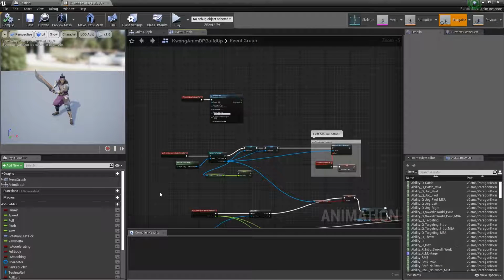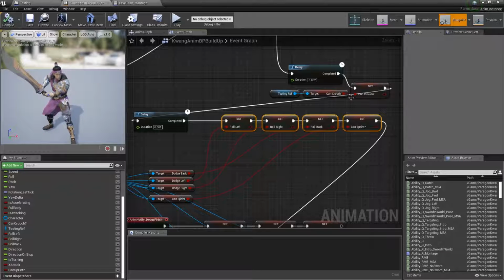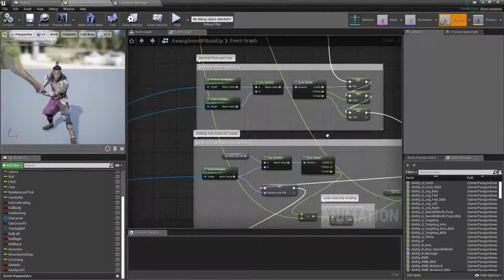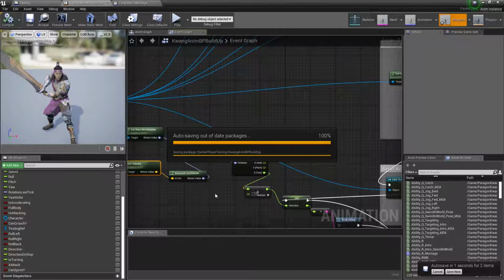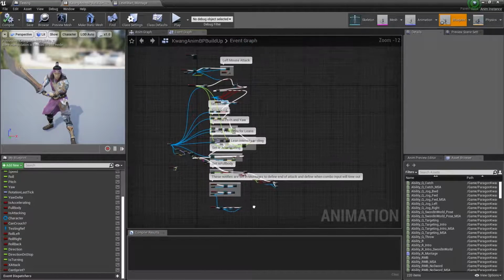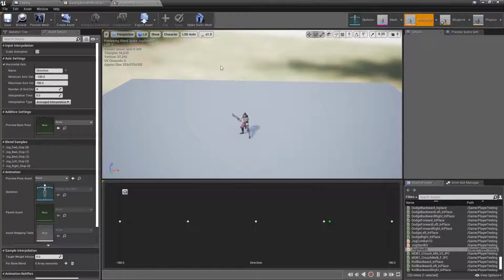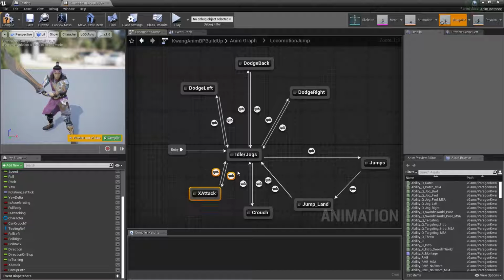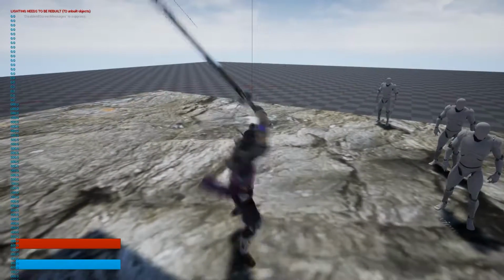Unreal Engine Animation Blueprints